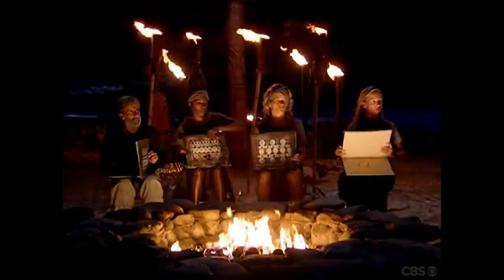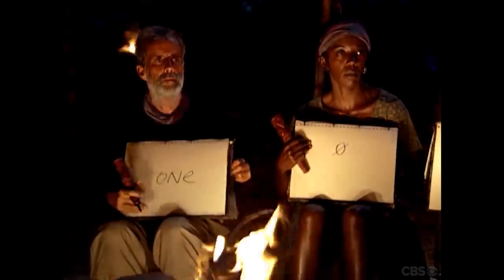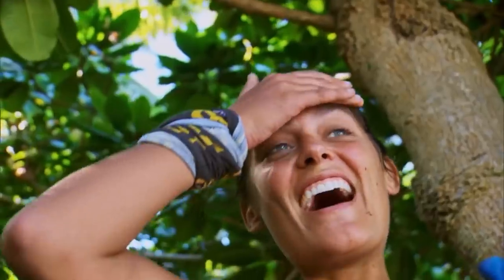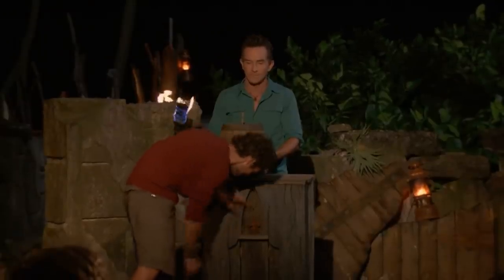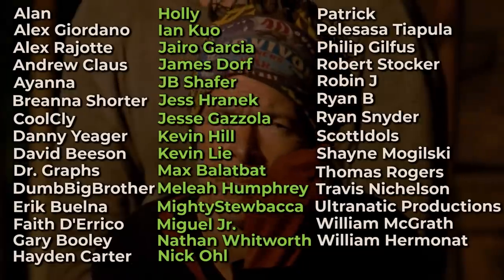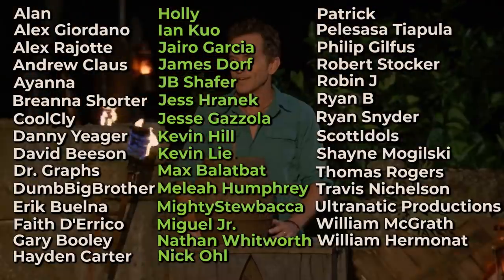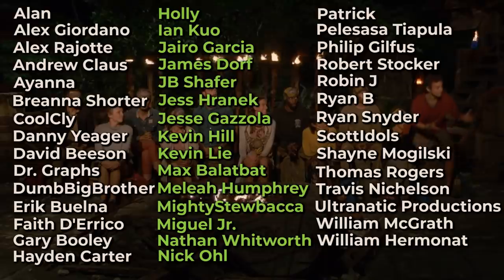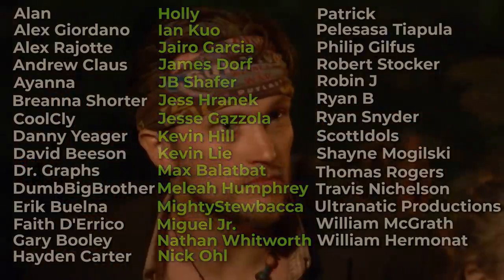The Evolution of the Hidden Immunity Idol in Survivor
in this video we're talking about idols a lot

BIG BRAIN TIME